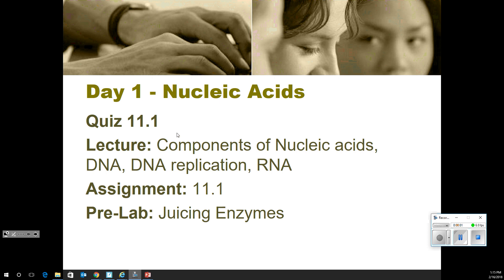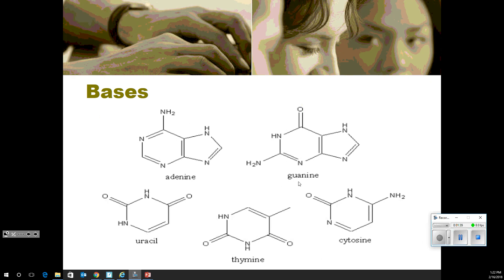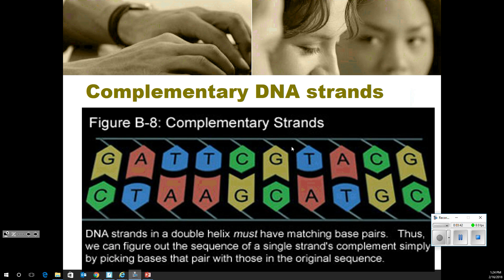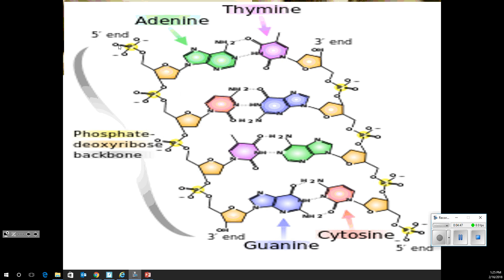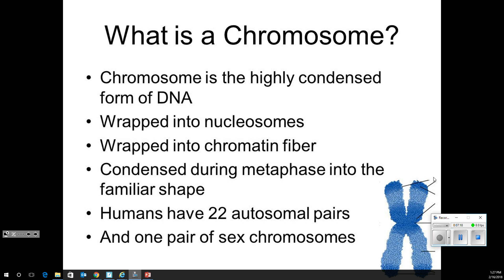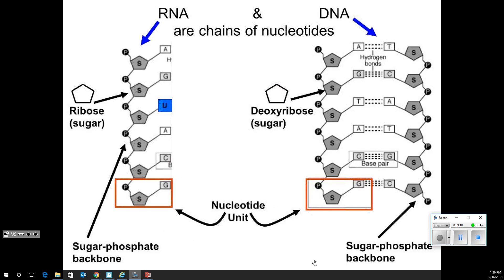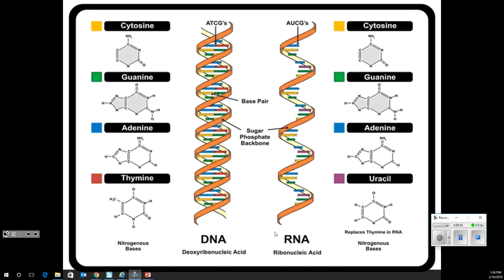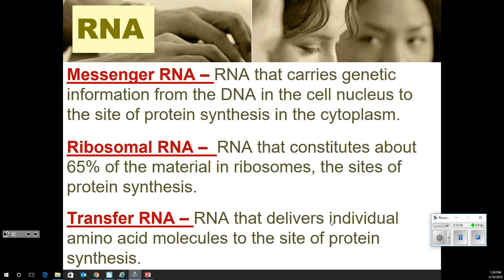February16 0142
DNA and RNA